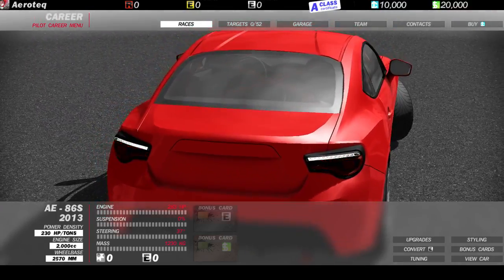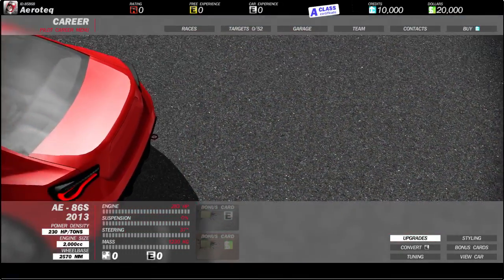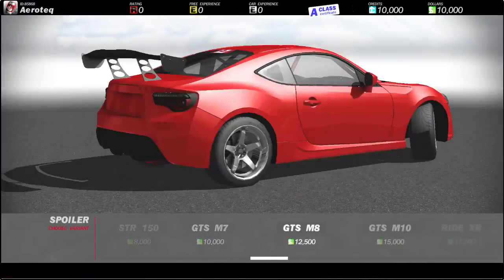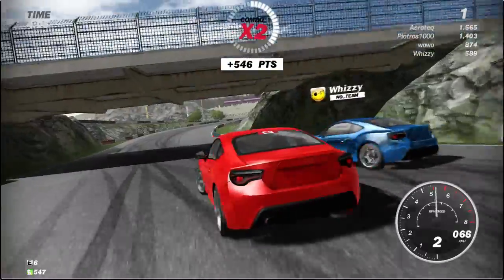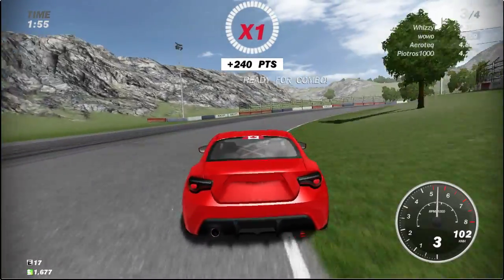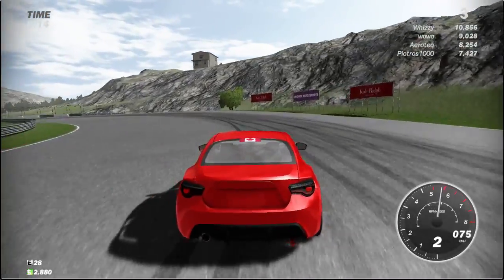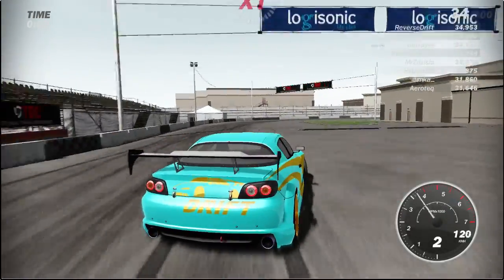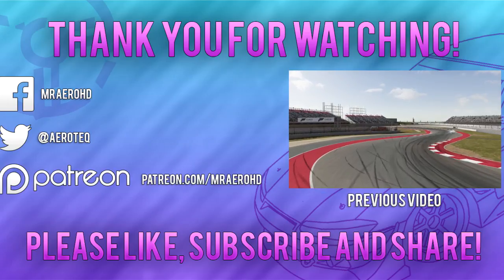Drift Simulator? | Peak Angle Drift Online First Impressions